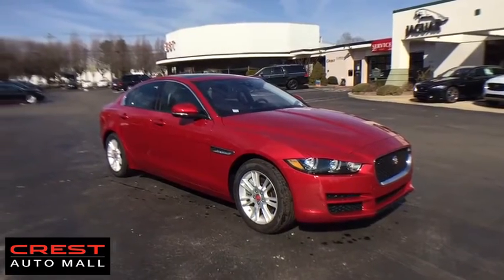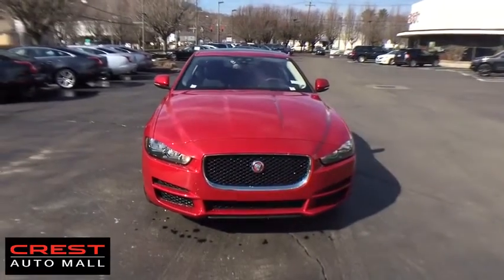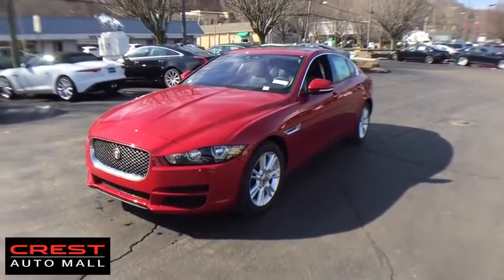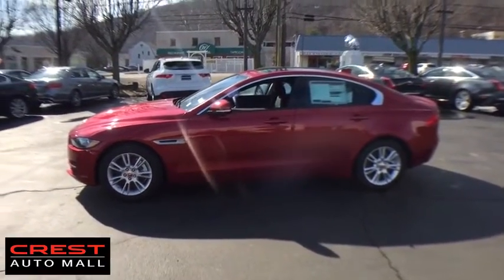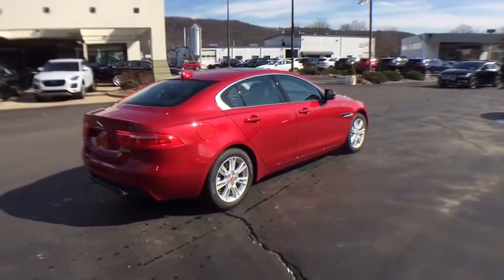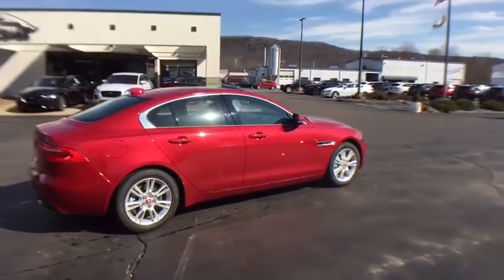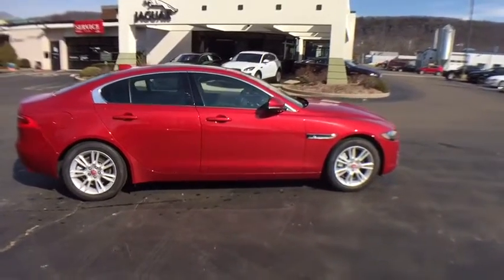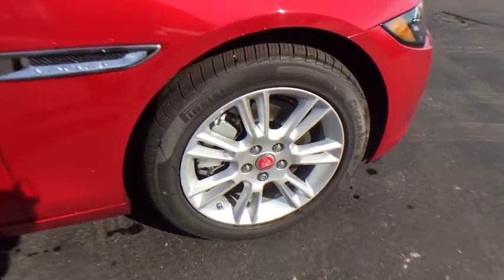2018 Jaguar XE Woodbridge, New Haven, Hamden, East Haven, West Haven, CT 18XE7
Firenze Red New 2018 Jaguar XE available in Woodbridge, Connecticut at Crest Lincoln Jaguar. Servicing the New Haven, Hamden, East Haven, West Haven, CT area.
2018 Jaguar XE 25t Premium - Stock#: 18XE7 - VIN#: SAJAJ4FX4JCP21419

Crest Lincoln Jaguar
185 Amity Rd

*The advertised price excludes all tax, registration and dealer conveyance fee of $399.00*.